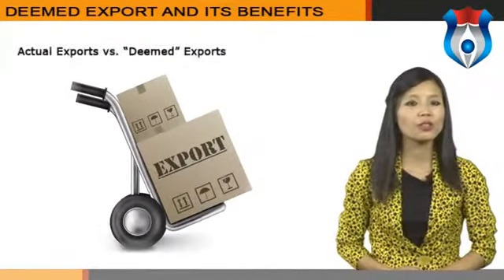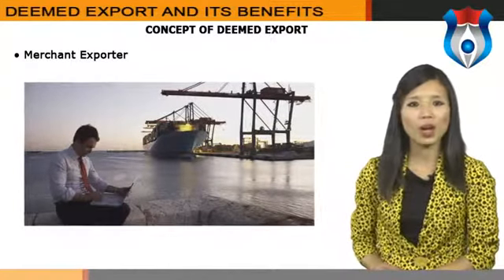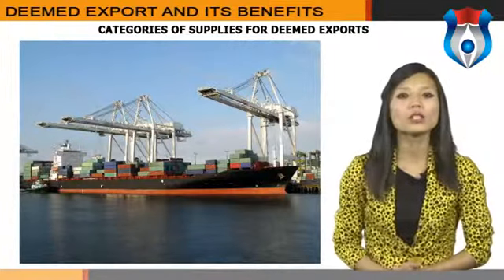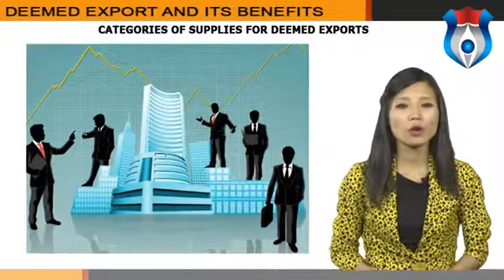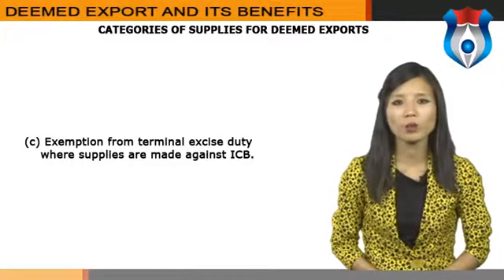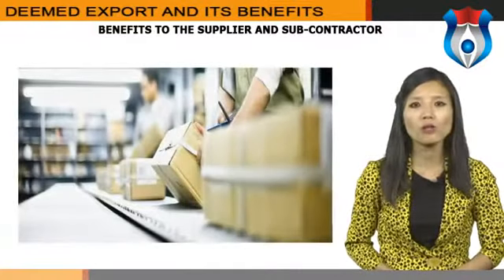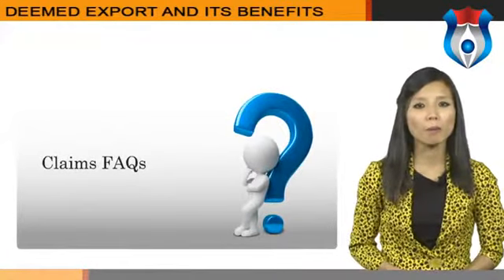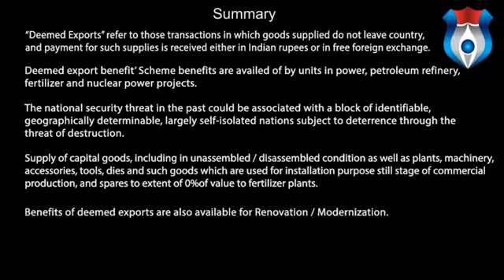Deemed Export and its Benefits NEW